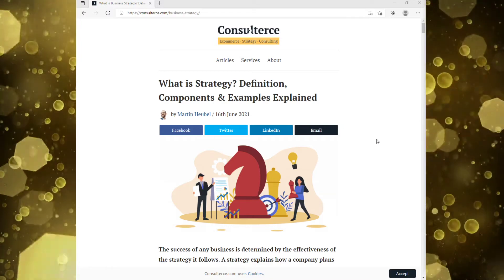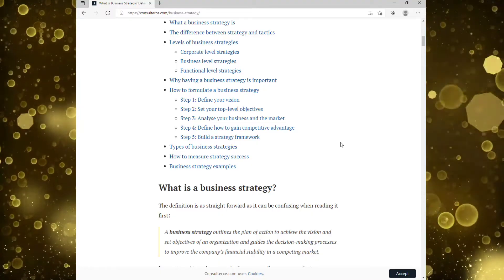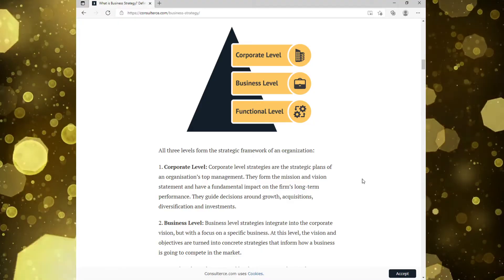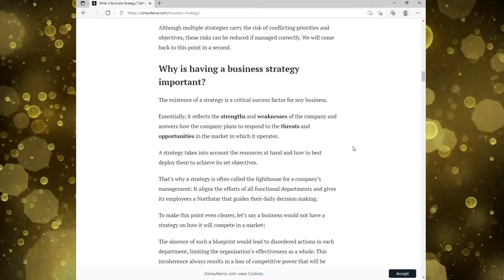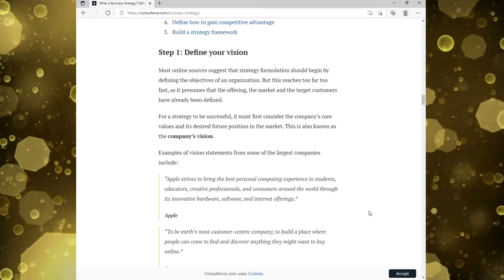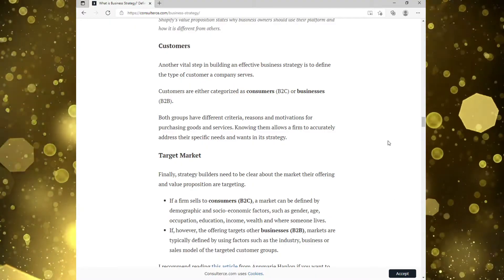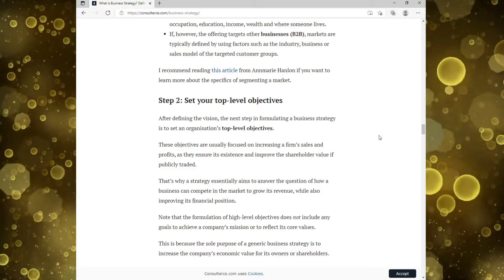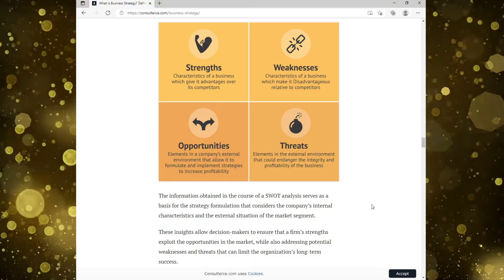What Is Strategy | How Strategy Affects A Business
With former CEO.  What is Strategy?  The role of strategy.  How strategy contributes to a business operation.  The pros and cons of strategy.  The general pros and cons of the people who specialize in strategy. Video #14 in my series covering all the major areas of business.

"What is Strategy? Definition, Components & Examples Explained"

(Please note:  I own the copyright to all music contained in this video, and can provide verification upon request.)